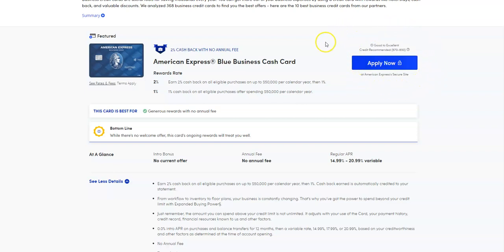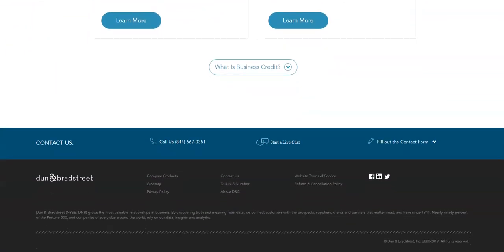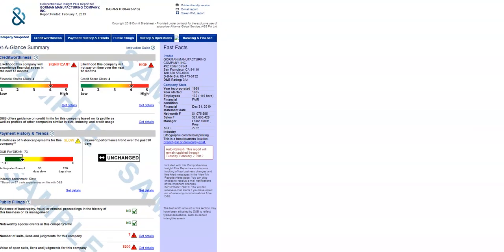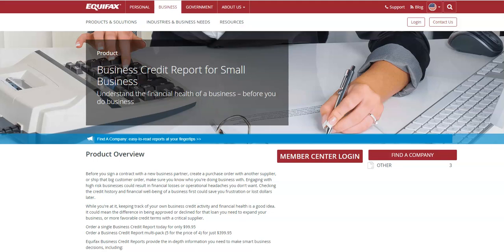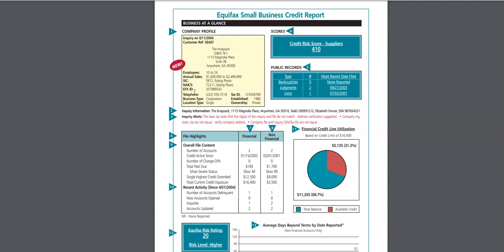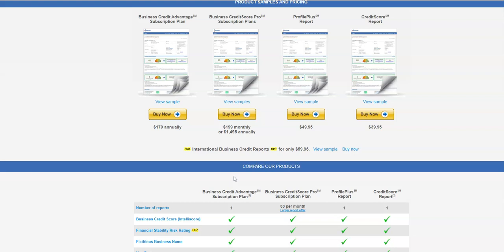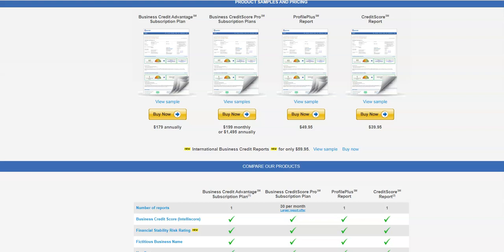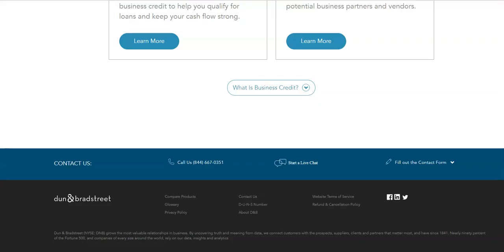BUSINESS CREDIT BASICS (THE PREQUEL)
BASIC INFORMATION ABOUT BUSINESS CREDIT

I WILL BE DOING A SERIES ON THIS AND THIS IS VIDEO IS THE PREQUEL TO THEM ALL!

PLEASE SEEK THE ASSISTANCE OF A CERTIFIED FINANCIAL ADVISOR YOU CAN CONSULT WITH WITH. MANY VARIABLES CAN AND WILL OFFSET EARNING POTENTIAL AND PROFITS. WE DO NOT GUARANTEE EARNINGS. YOU HAVE AN OPPORTUNITY WHERE ONE COULD POTENTIAL EARN A ROI AS ONE MAY EARN SOME, A LITTLE OR NOTHING AT ALL.